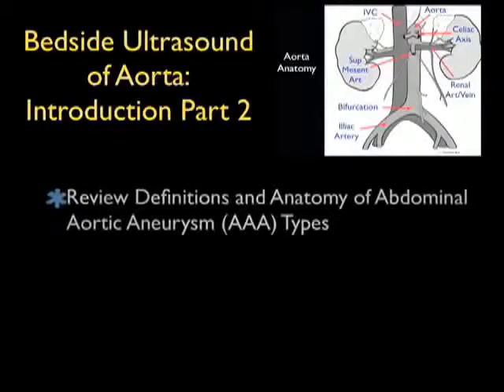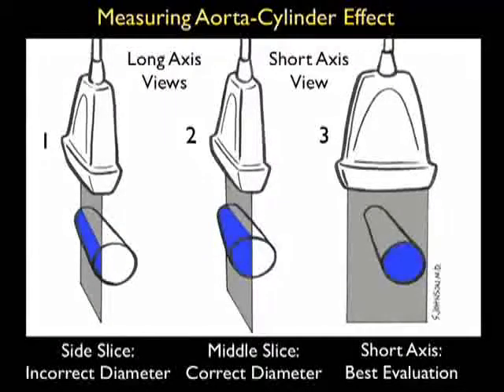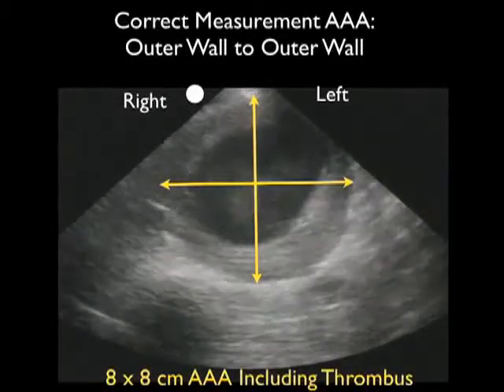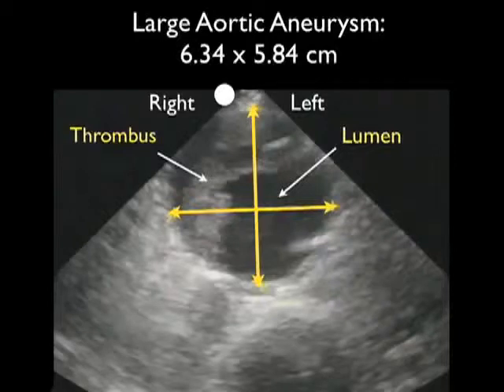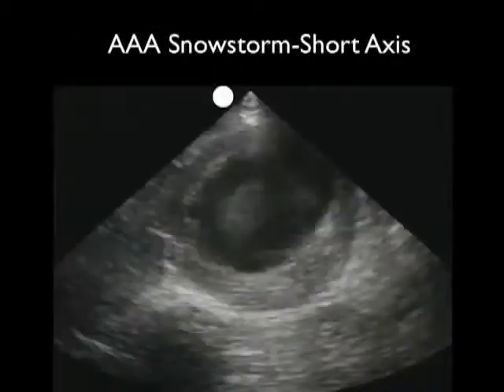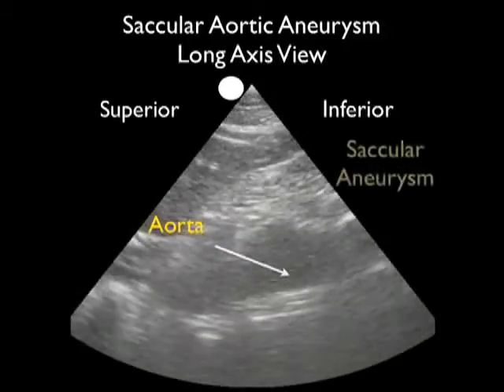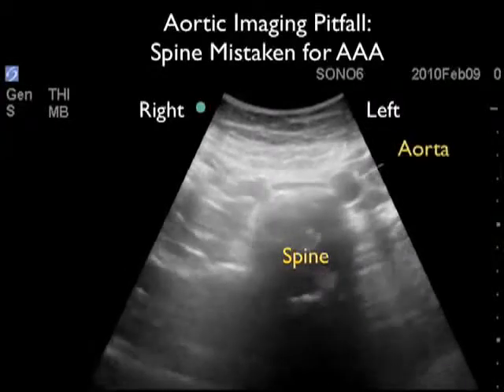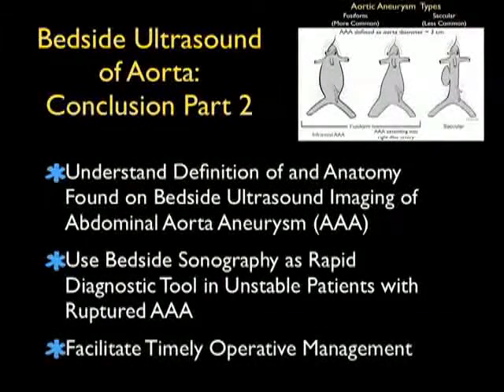How to: Aorta Ultrasound - Aneurysms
This video details the use of bedside ultrasound can be used for abdominal aorta imaging. It also reviews the types of abdominal aortic aneurysms, ultrasound images that show abdominal aortic aneurysms, and the potential pitfalls of using bedside imaging of abdominal aortic aneurysms.